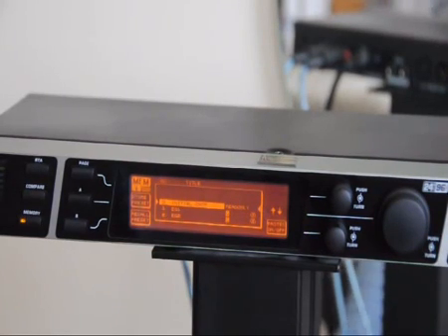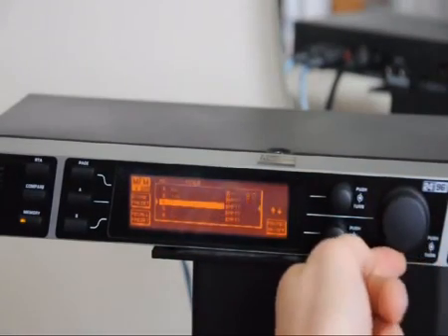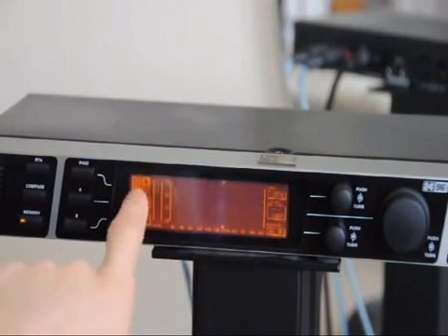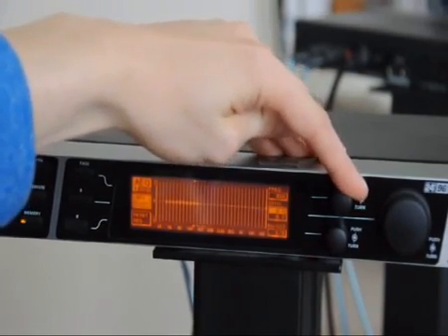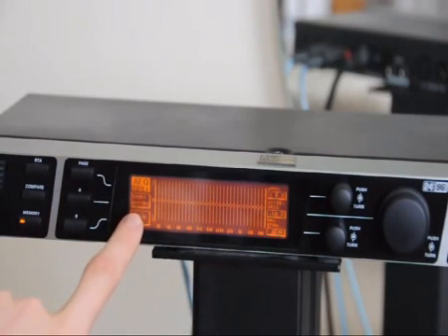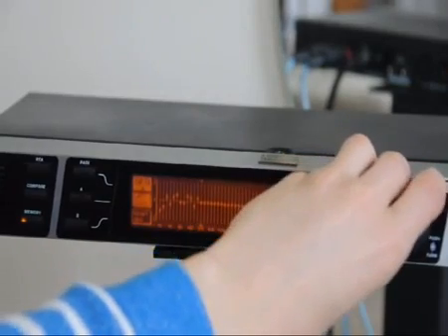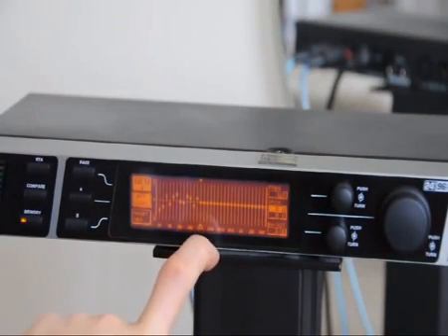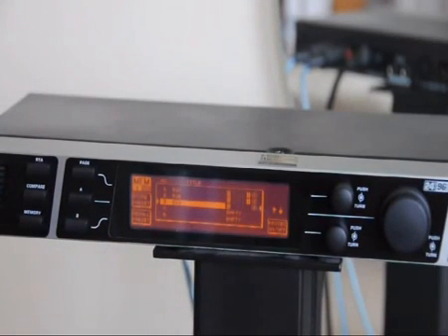DEQ2496 Room Correction EQ Guide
Behringer DEQ2496 Auto-EQ for Room Correction